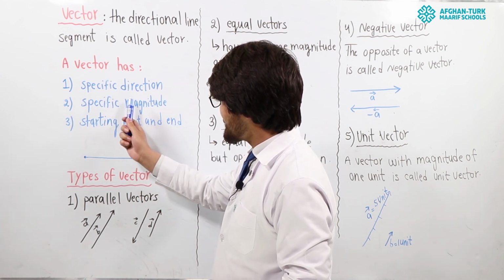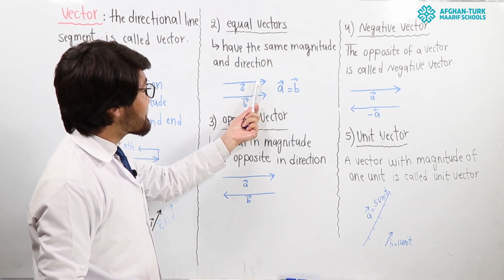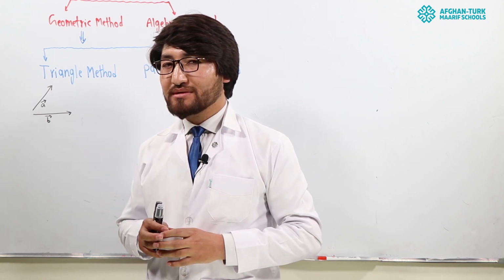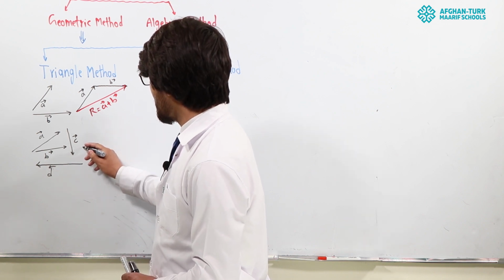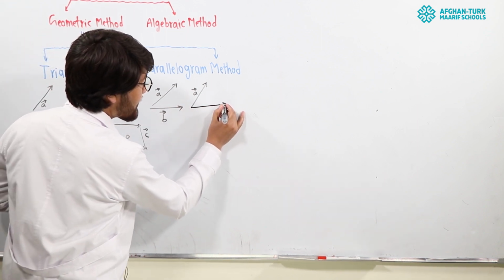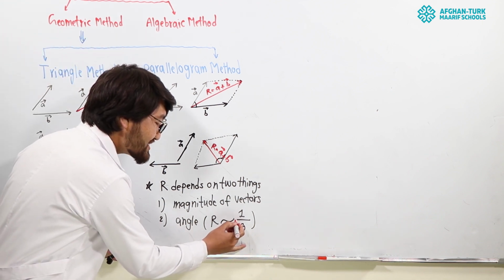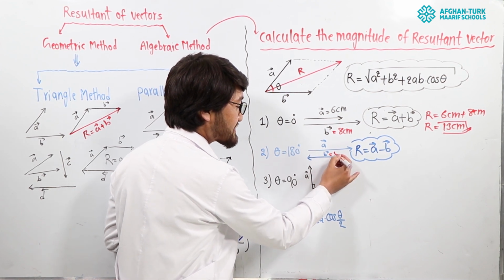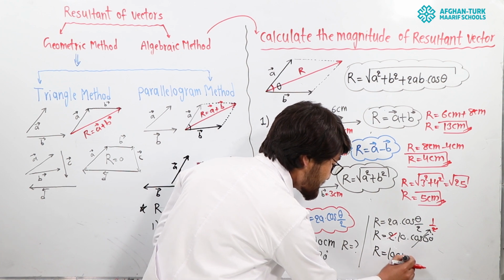Physics 10 | Vectors, Types of Vectors and Resultant of Vectors